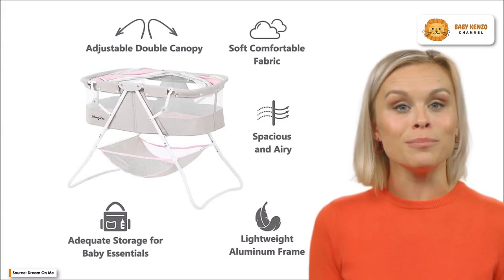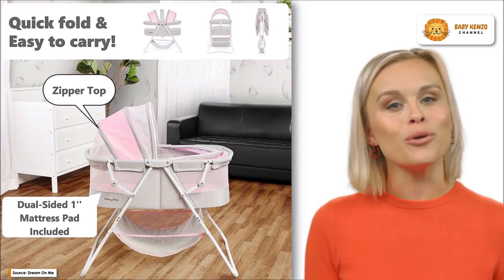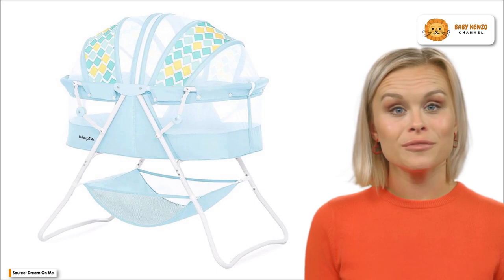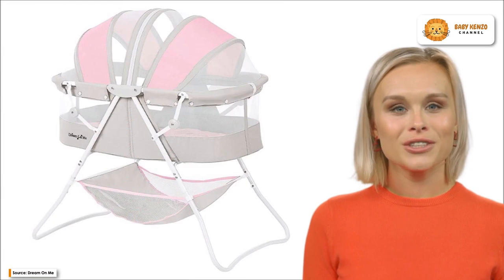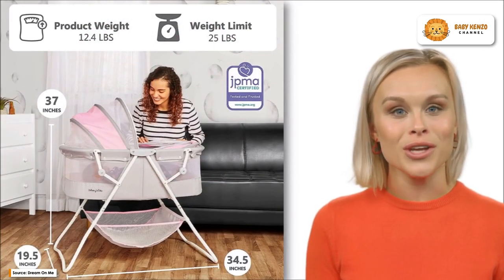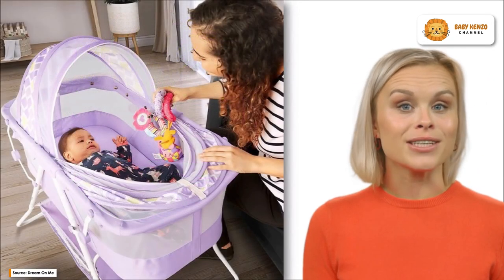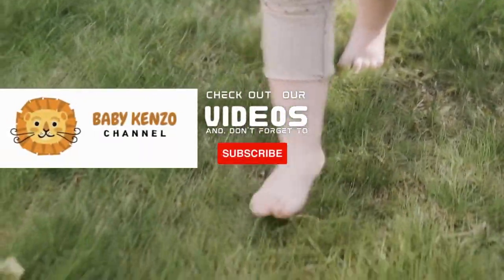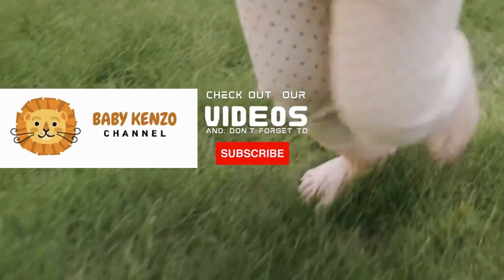Experience Safety and Comfort with the Dream On Me Karley Bassinet 👶 !!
✅ *Quick Fold and Easy to Carry , Indoor and Outdoor Bassinet with Large Storage Basket*

*‣ LIGHT AND VERSATILE:* The Karley Bassinet is designed with a lightweight aluminum frame that allows you to move it easily. It comes with a no-tool assembly and quick-folding mechanism. Use it indoors and carry it outdoors without any hassle
*‣ ROOMY INTERIORS:* With dimensions of 34.5Lx19.5Wx37H inches, the Karley is as spacious as they come. The roomy, airy bassinet features an adjustable double canopy that keeps bugs away; There is also a large storage bag to hold your babies essentials
*‣ STYLISH LOOK:* The Karley is made out of a soft, safe and comfortable polyester foam fabric, which is easy to clean. It is available in nine beautiful finishes, allowing it to blend in beautifully with the nursery of your dreams
*‣ MATTRESS INCLUDED:* It includes a dual-sided 1-inch thick mattress pad as recommended by the ASTM and CPSC. Mattress pad specs are 30Lx15Wx1H inches. It meets flame retardants requirement of CPSC.
*‣ OTHER SPECS:* The Karley Bassinet weighs 12.4lbs and is recommended for newborns up to 25lbs. The height with the canopy is 37 inches, height without is 27. Folded Dimension: 19.5 x 6 x 32 H inches